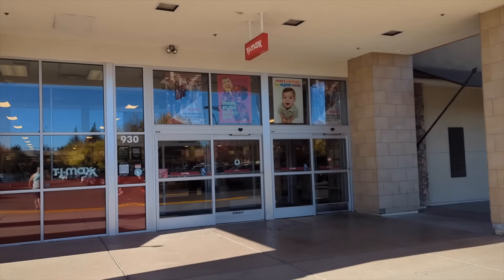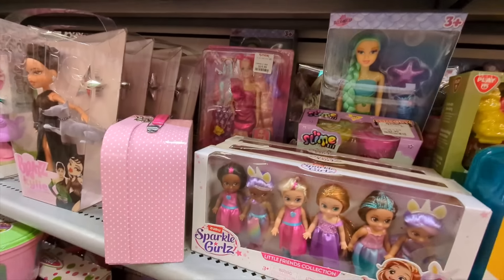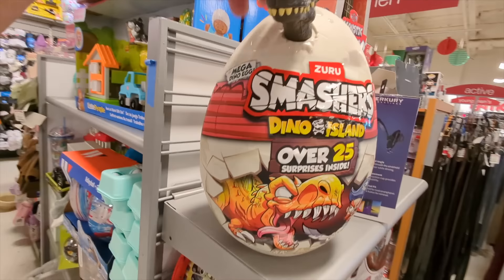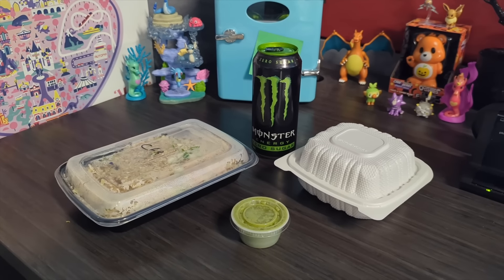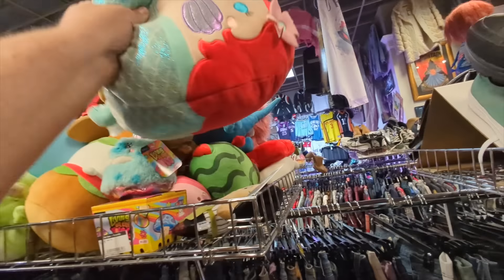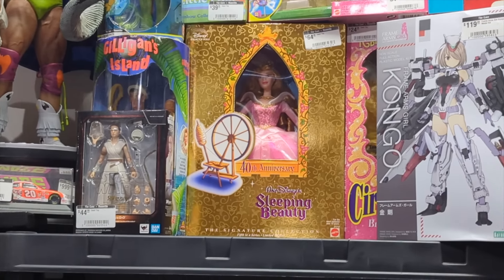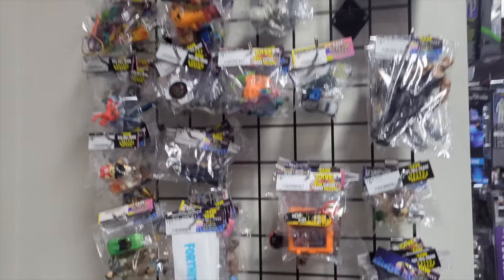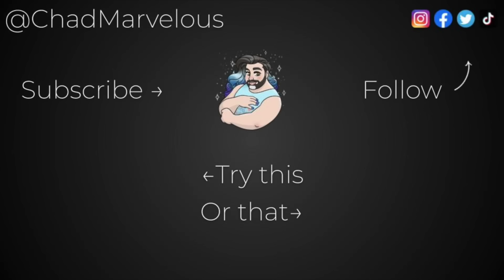Lunch Break Doll Hunt ~ TJ Maxx & The Cave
Hey there! Thanks for checking out this video ^,~

Instagram ✰ @ChadMarvelous
TicToc ✰ @ChadMarvelous
Twitter ✰ @ChadMarvelous

Camera ✰ Sony Alpha ZV-E10 Vlog Camera Kit
Lens ✰ WL-3 Wide Angle Lens for Sony ZV-E10
Mic ✰ Lapel Lavalier Microphone
Grip ✰ Sony Wireless Bluetooth Shooting Grip and Tripod
Tripod ✰ Amazon Basics 50-inch Lightweight Camera Mount Tripod
Desk Mount ✰ Overhead Camera Mount Desk Stand
Gimbal ✰ DJI Osmo Mobile SE Intelligent Gimbal